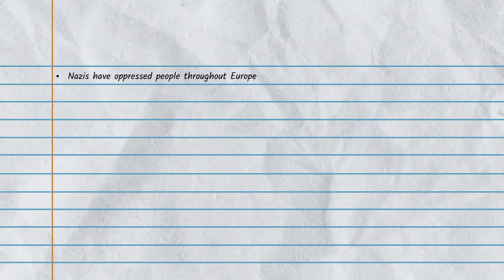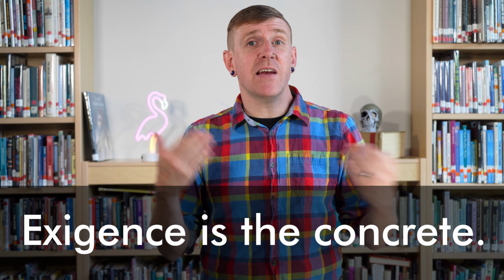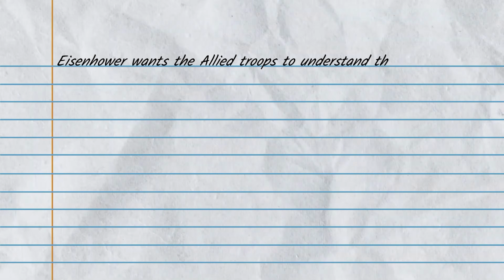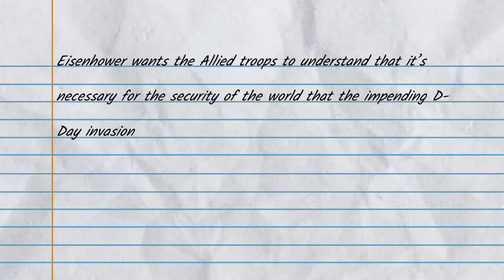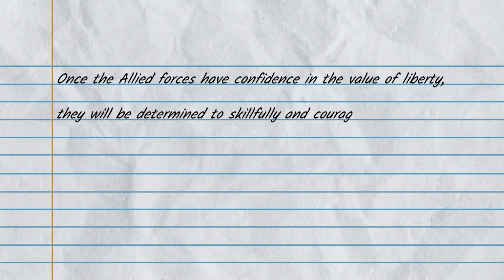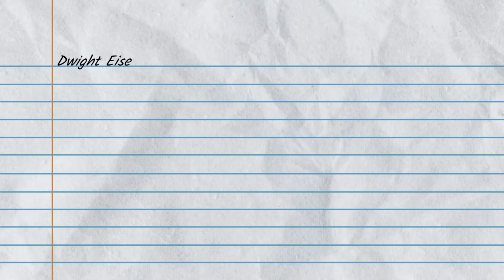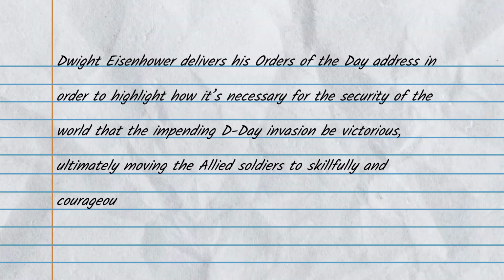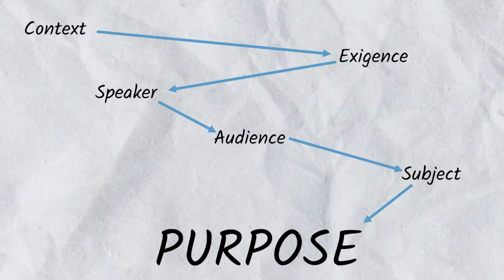Self Study & Review for AP®* Lang Students! (Unit 1)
Today we explore the rhetorical situation and what Unit one of AP®* Lang has to offer!